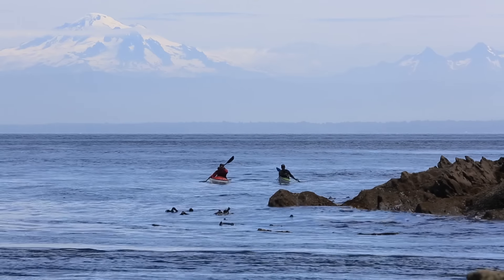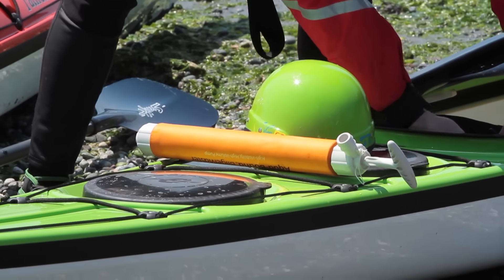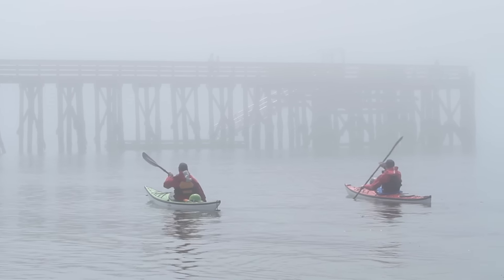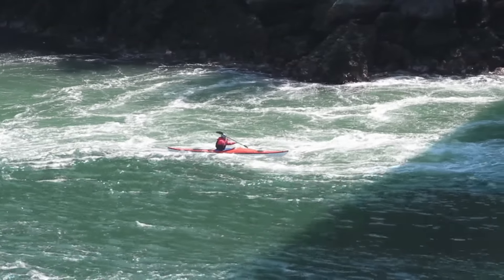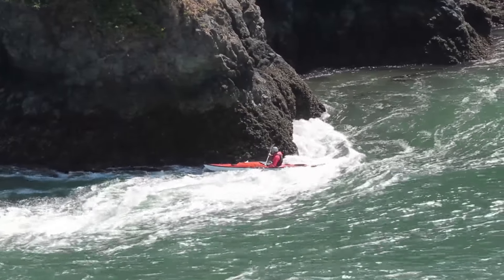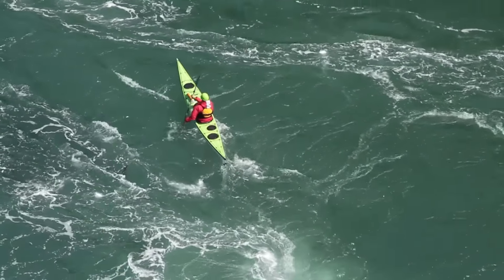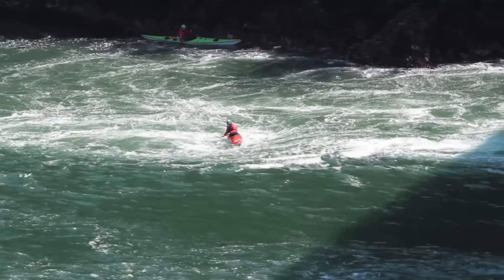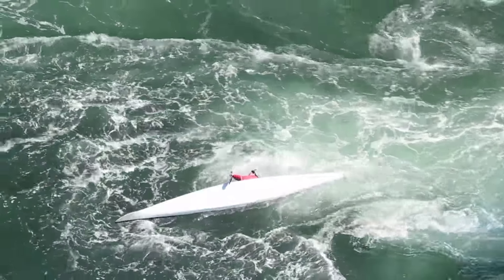Sea Kayaking Tidal Currents in the San Juan Islands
The Eddyline crew heads to Bowman Bay to paddle in the huge tidal currents in Deception Pass.